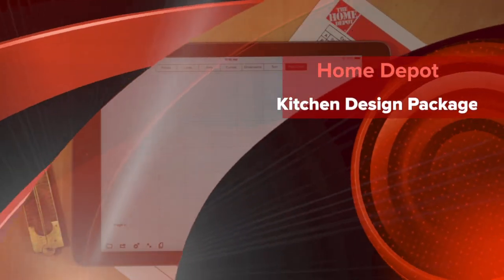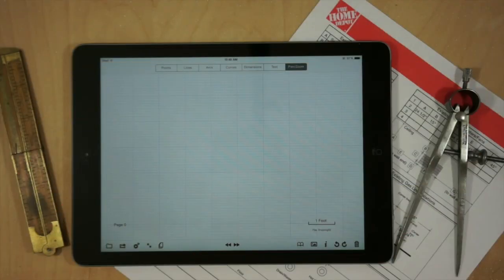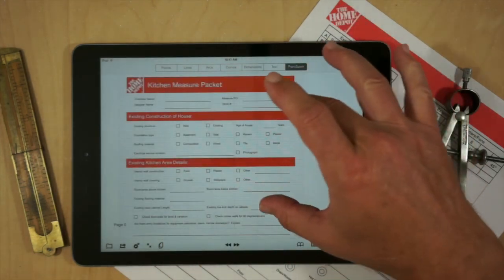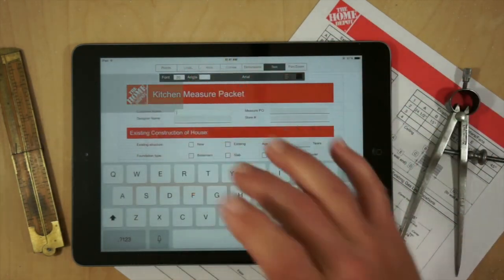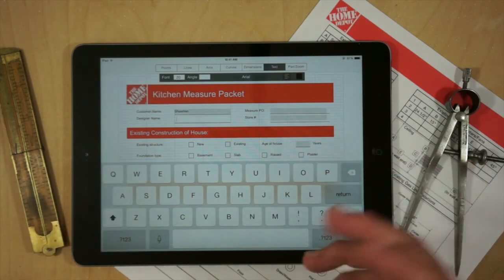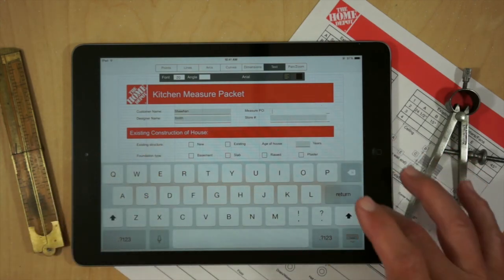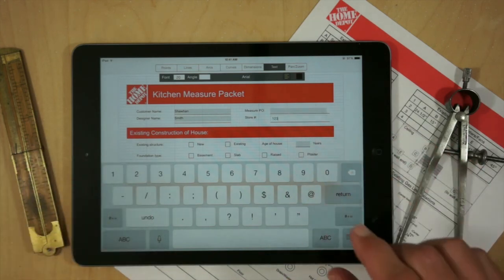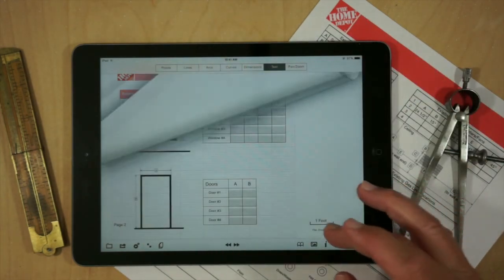Home Depot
This video is about Home Depot